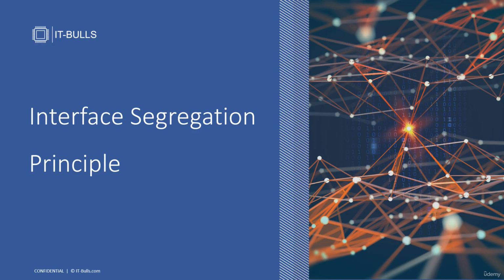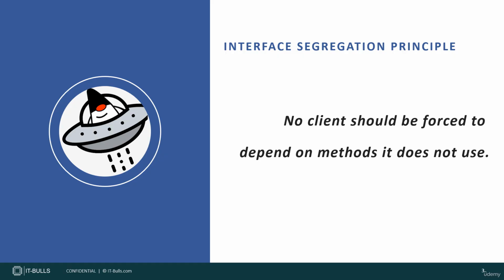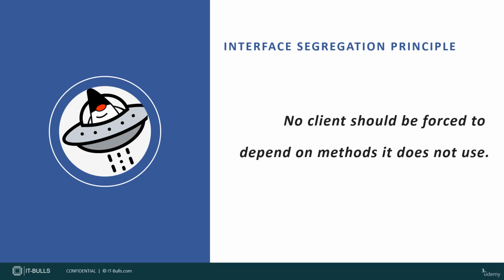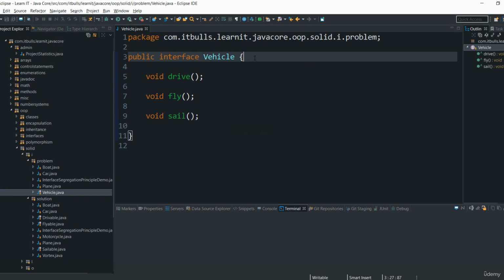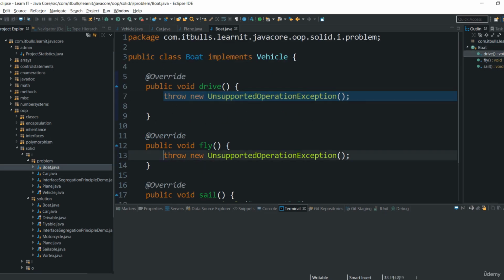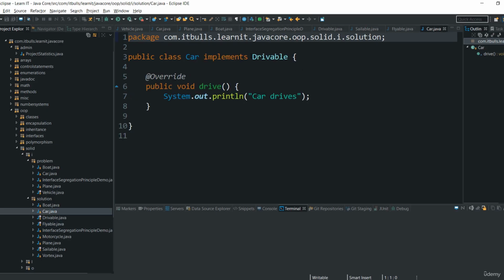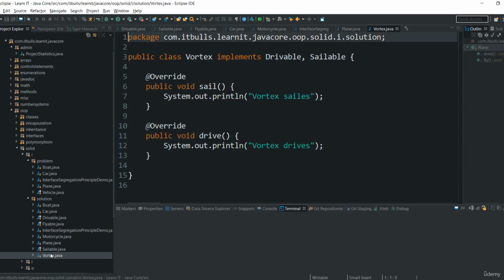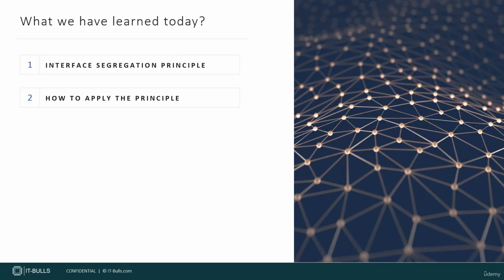13.14 Interface Segregation Principle